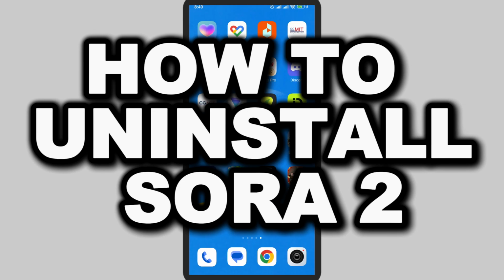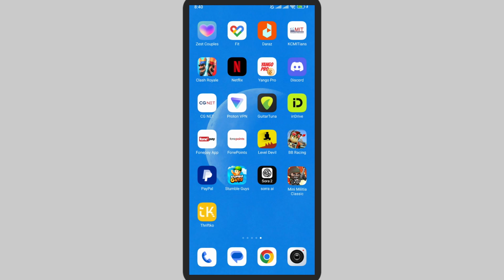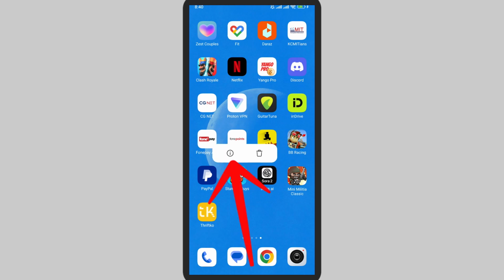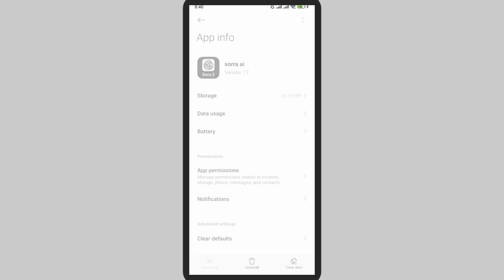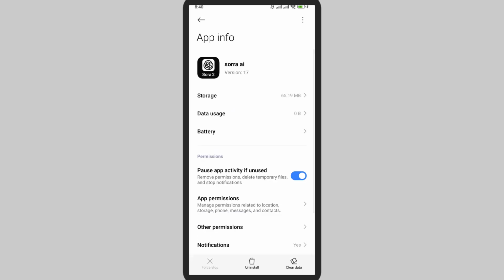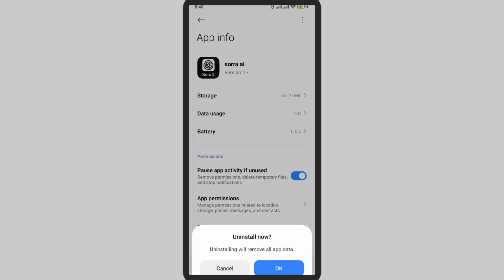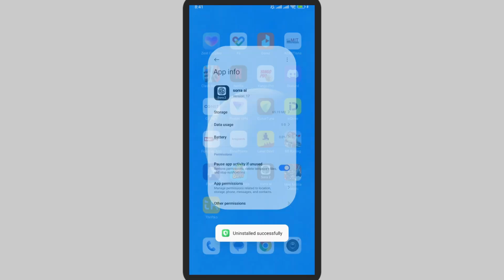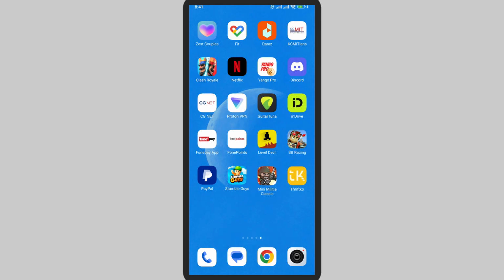How to Uninstall Sora 2 2025?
Looking to uninstall Sora 2 completely from your device? In this video, we’ll guide you through the step-by-step process on how to uninstall Sora 2 safely and completely remove all related files from your PC, laptop, or mobile. Learn how to delete Sora 2 folders, clear residual data, and ensure a clean uninstallation so you can reinstall or free up space without issues. Whether you’re facing technical errors, storage problems, or just want to start fresh, this tutorial will help you remove Sora AI 2 easily and properly. Watch till the end to make sure Sora 2 is fully uninstalled and your system is optimized.